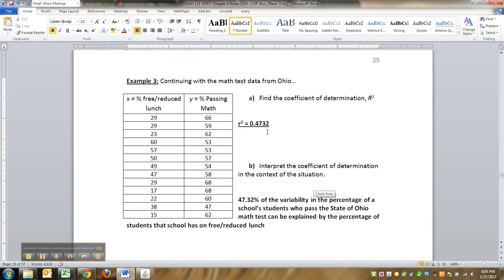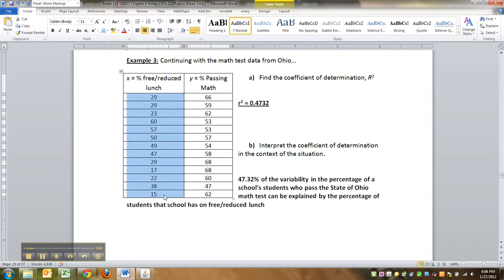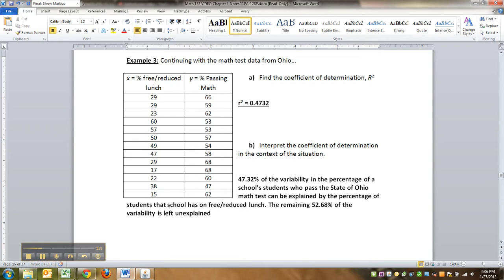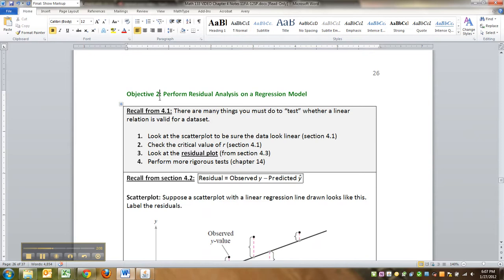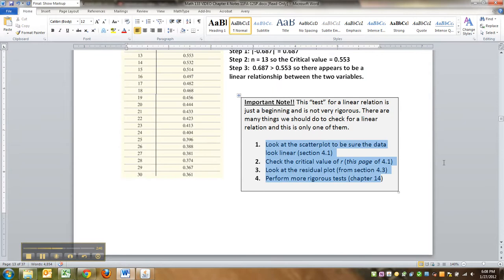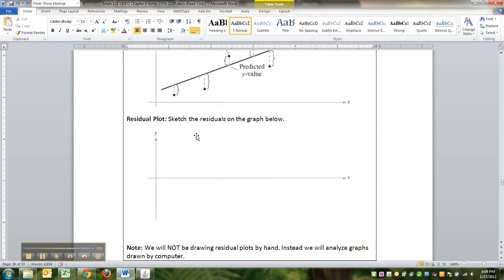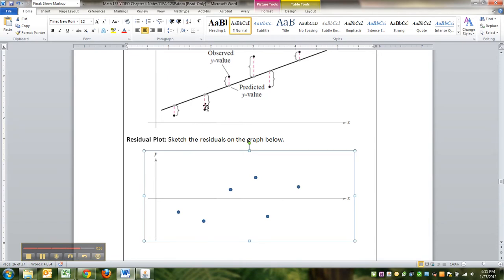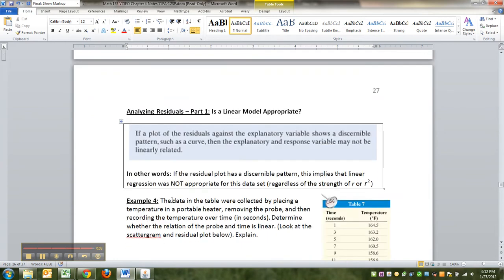4.3 Lecture - Part 4 of 8 - Math 133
Covers: Interpreting the Coefficient of Determination with Excel and StatCrunch; Definition of a residual plot (4.3 Notes, pages 25-26)